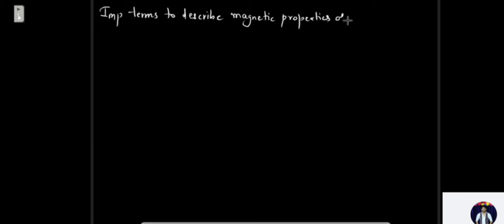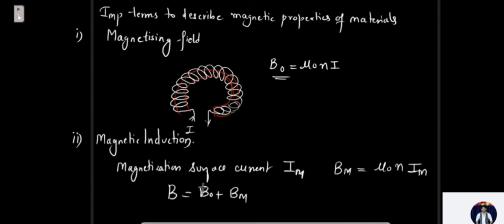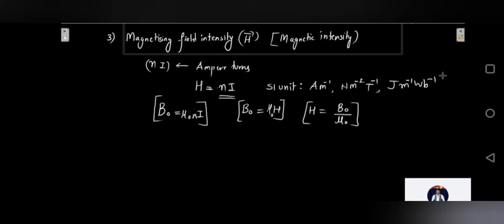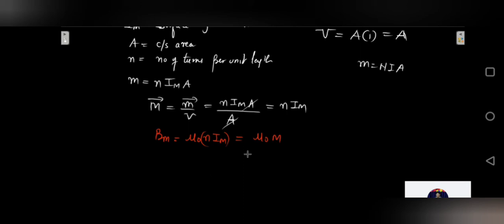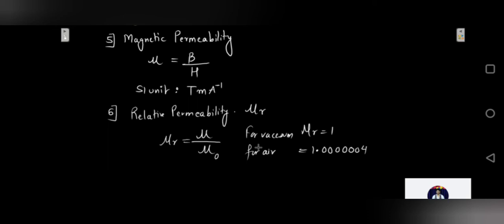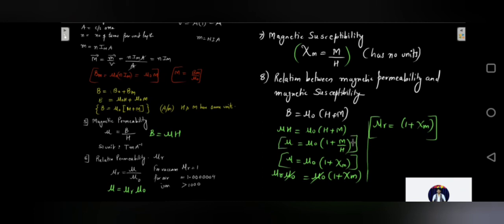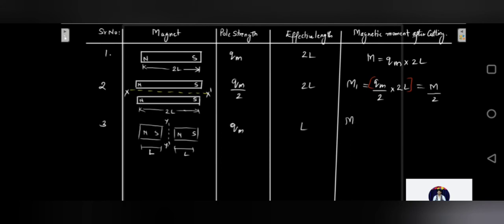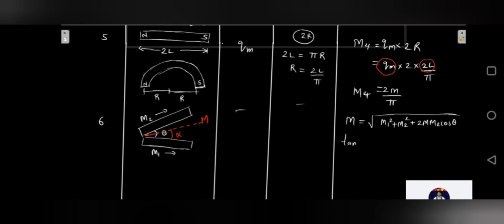Chapter 5: Magnetism and Matter| XII Physics| Lecture 5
Goa Board , NCERT